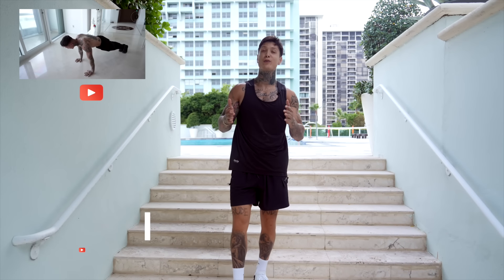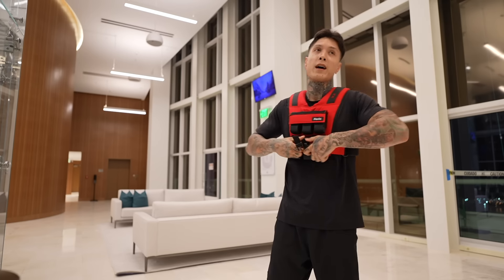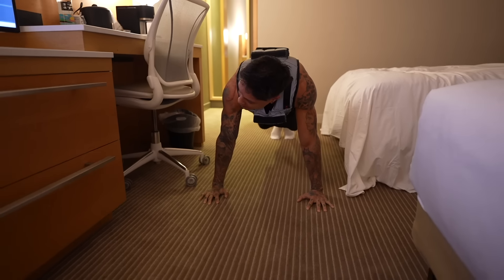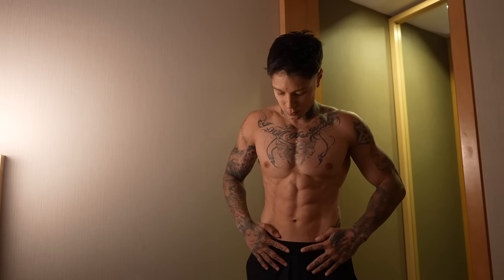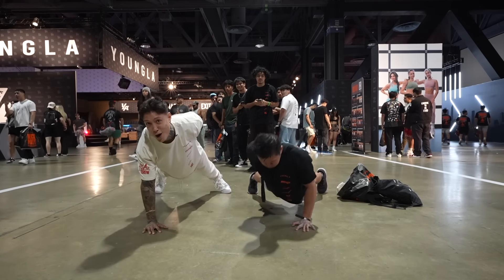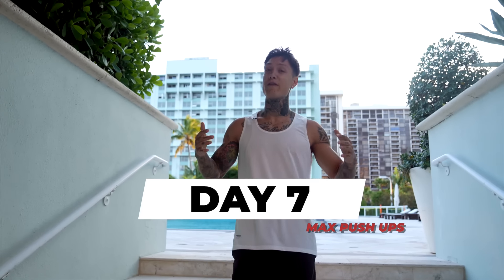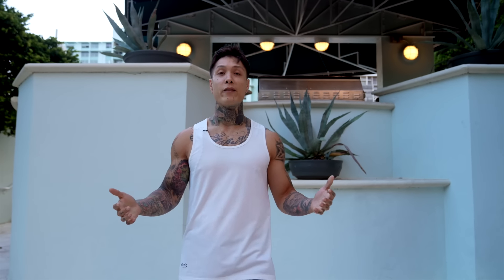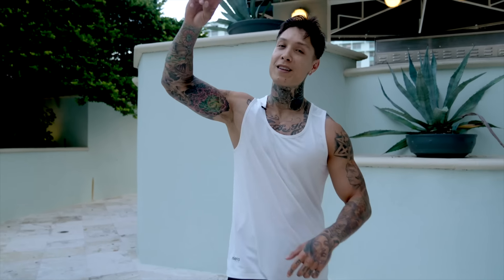Does it REALLY Work? 100 Push Ups a Day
Watch Chris Heria do 100 Push Ups a day with a weight vest  to see if it will increase his max reps at the end of the 7 days

YOUTUBE.COM/OFFICIALTHENXSTUDIOS

Have Chris Heria as your trainer in your pocket & get FULL ACCESS to Chris Heria's personal Follow Along Workouts & Programs!